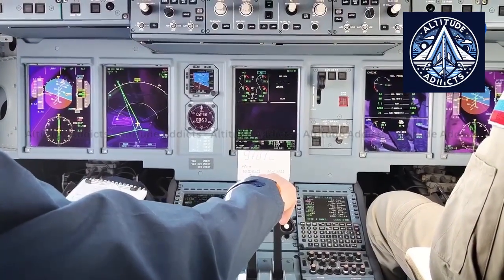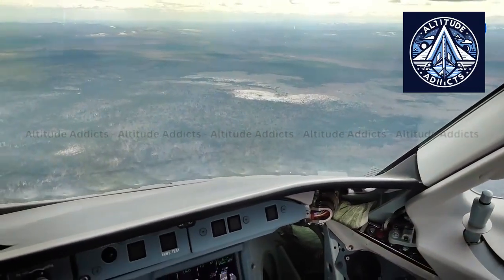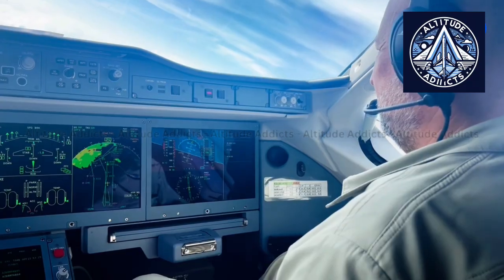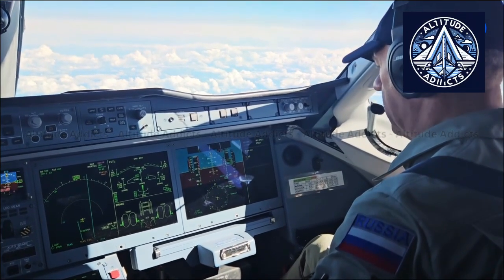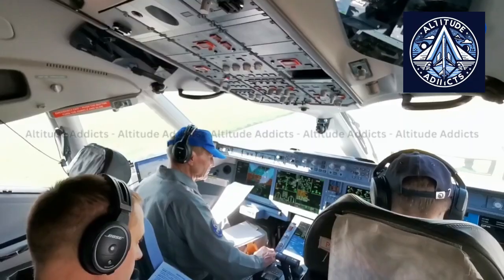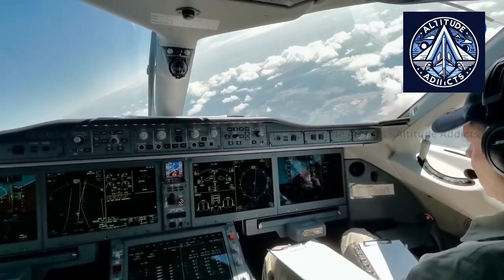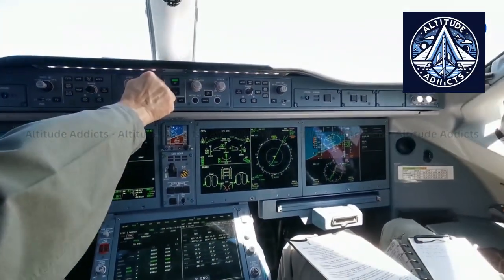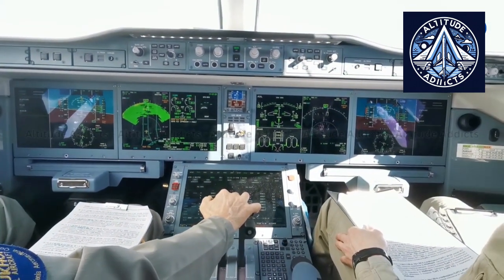Russia’s New AI System Predicts Aircraft Stalls Before They Happen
Mikhail Zhelonkin, a scientist at TsAGI, received the “Best Scientific Report” award at the 2025 Alushta Conference for his research, which reveals a new AI-driven method to warn pilots before a stall develops. Unlike traditional systems that react to preset limits, TsAGI’s data-based model analyzes hundreds of flight parameters—including pressure, acceleration, and aircraft attitude—to forecast aerodynamic instability early.

This could revolutionize cockpit awareness and drastically reduce loss-of-control incidents in flight. Altitude Addicts breaks down how this innovation works, why it matters, and what it means for the next generation of smart aviation systems.